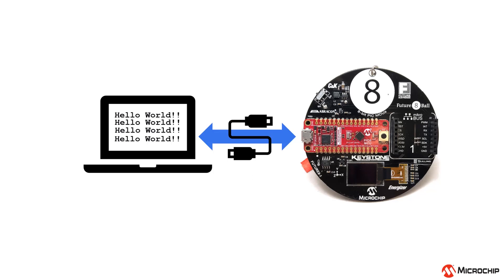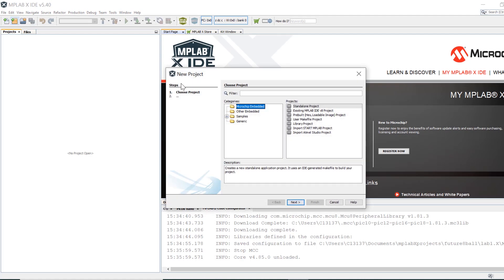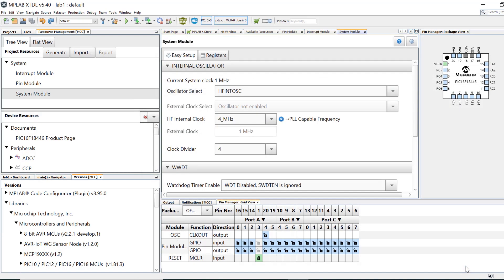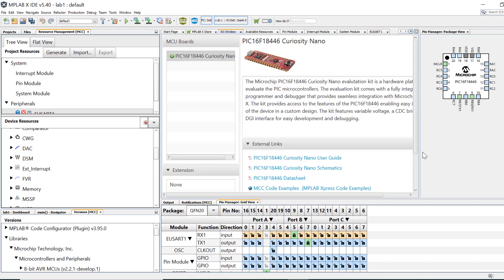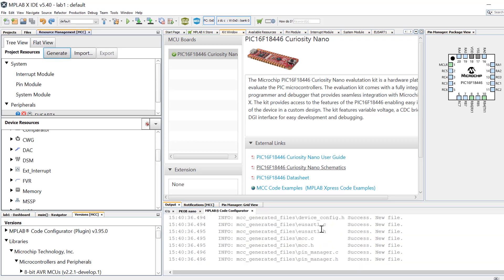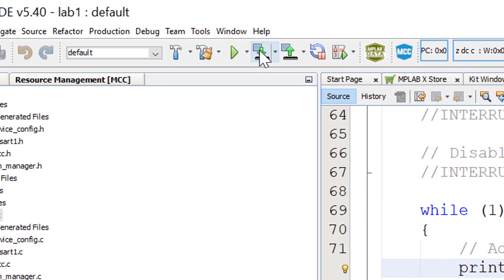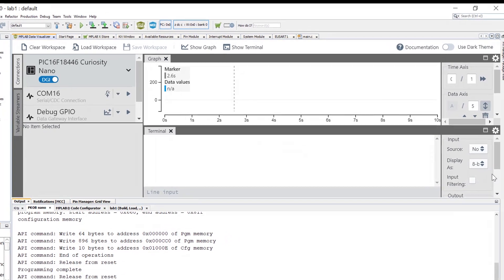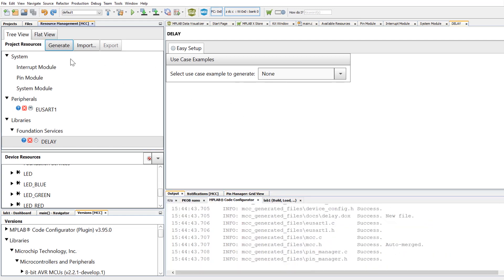Future 8-Ball Serial Communication Between the PIC16F18446 Curiosity Nano and Your PC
The PIC16F14886 contains a separate USART-to-USB CDC communication device with the serial terminal on a host computer.